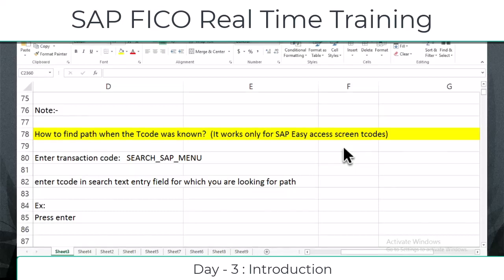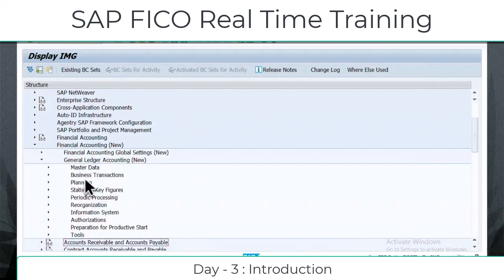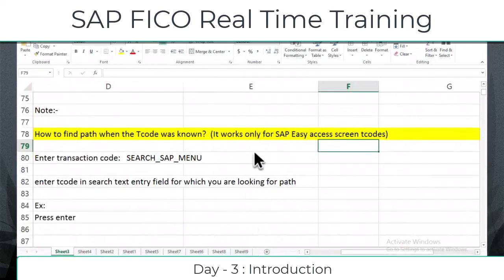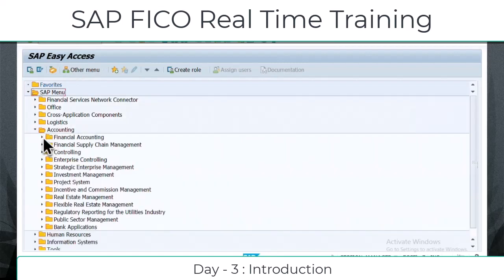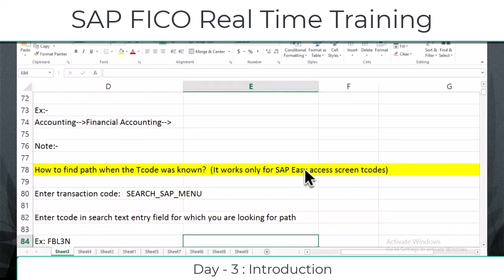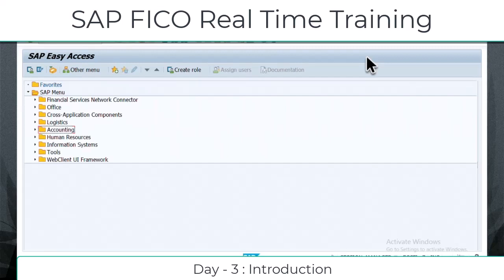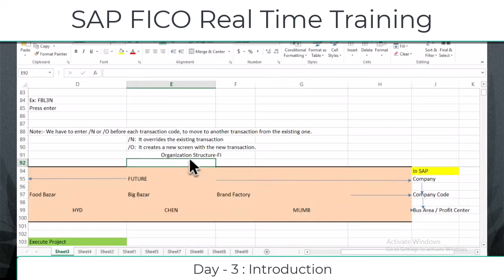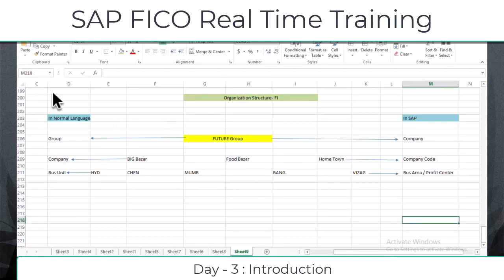SAP FICO Realtime Training Course Day 3 || SAP FICO Full Course 2022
SAP FICO Realtime Training Course Day 3 || SAP FICO Full Course 2022 || Day 3- Introduction
Topic - General Settings & General Ledger
There are more SAP FICO Tutorials available in complete course. SAP FICO Training videos will help learning the module at your own pace.The best practice is to watch each video twice with the trainer and try to implement the same steps in your system.
Course Introdction
Overview on SAP FICO